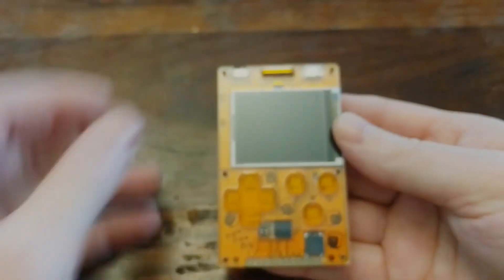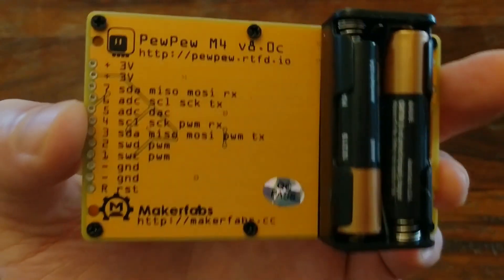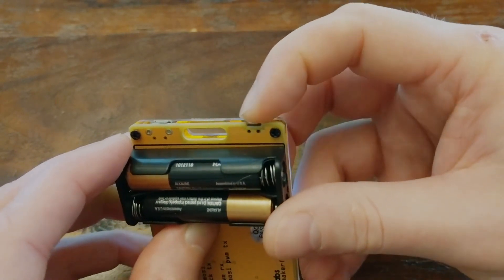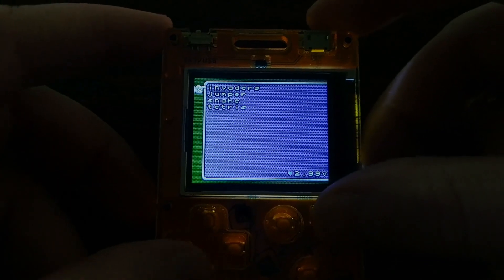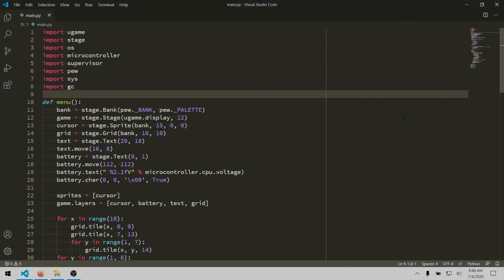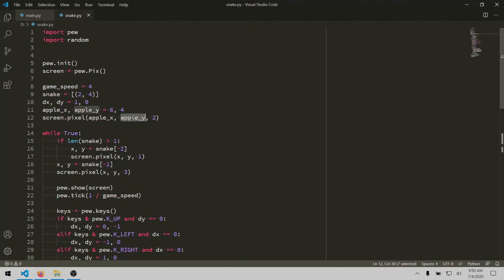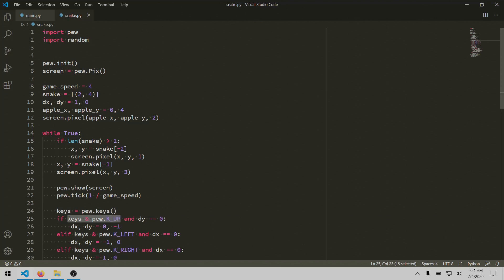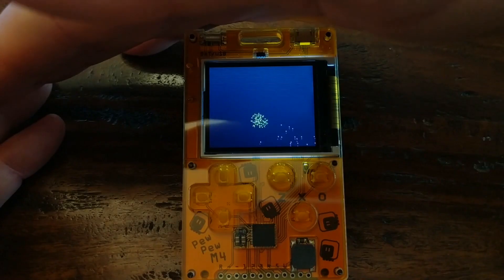PewPew M4 (CircuitPython Game Development Platform)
Check out this open source CircuitPython Game Development platform based on the ARM M4 microcontroller.

/* PewPew M4 Links */

/* Related */